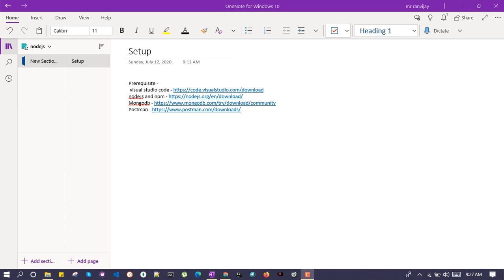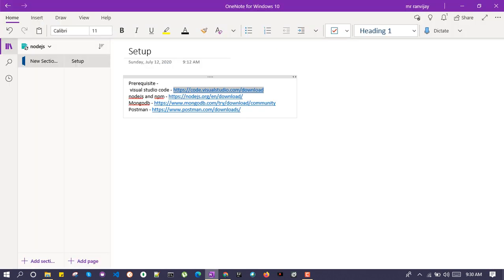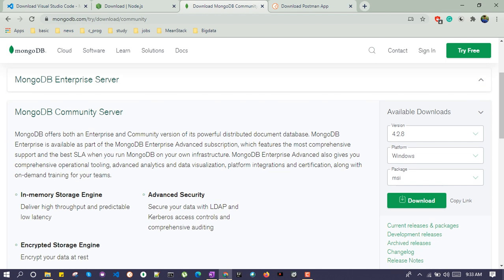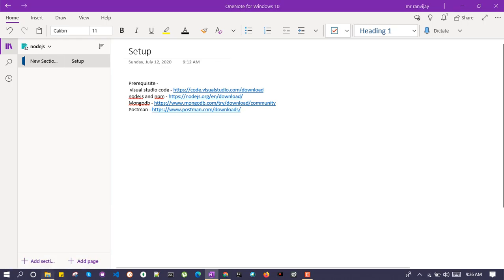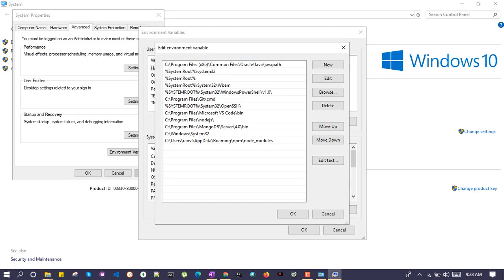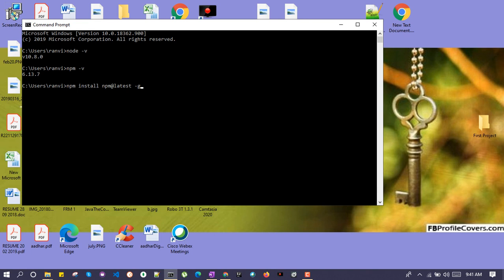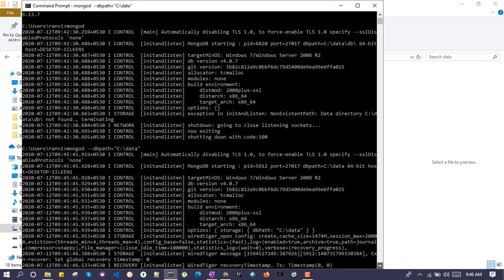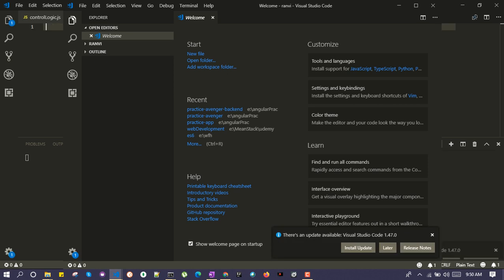Install nodeJs on Windows | TechTALK Ranvijay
Setups required to proceed with nodeJs programming.

Installation of visual studio code, nodeJs, NPM, MongoDb, Postman

Setting up environment variables for nodeJs and MongoDB and launching Visual studio code.